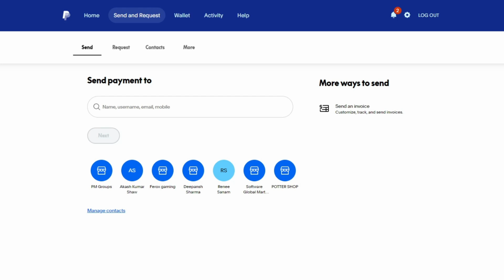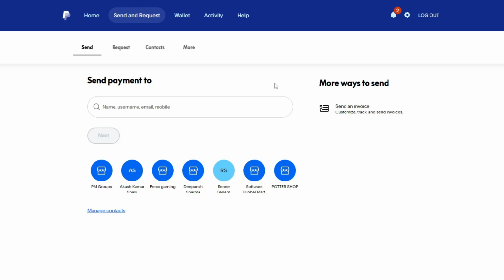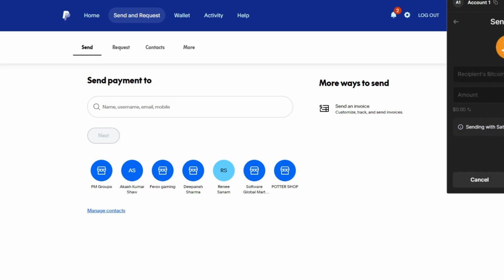How to Withdraw Money From Phantom Wallet to PayPal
Searching for a guide on How to Withdraw Money From Phantom Wallet to PayPal? We've got a video for you! This video will provide a detailed explanation of How to Withdraw Money From Phantom Wallet to PayPal. Watch our video and learn this easy process.